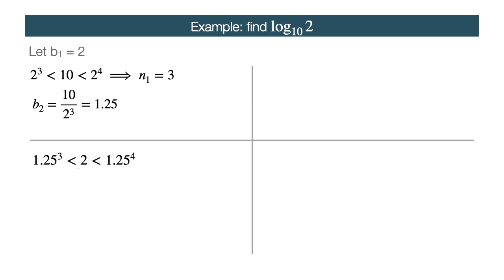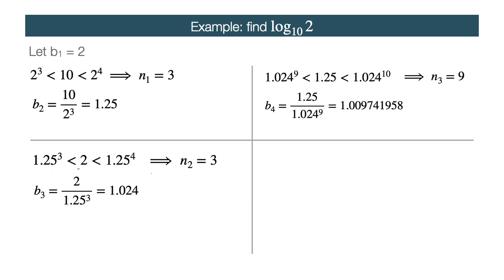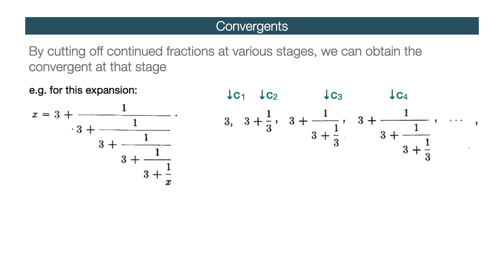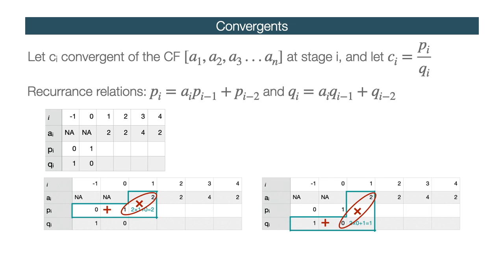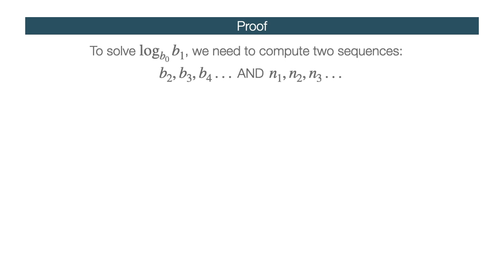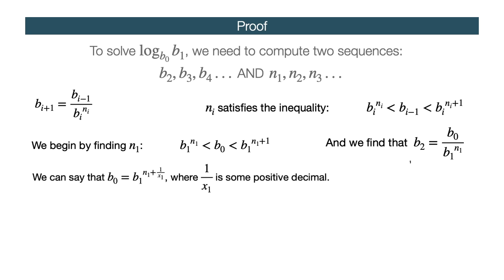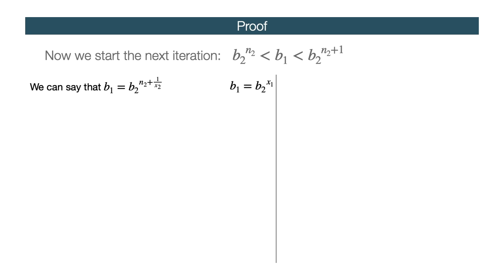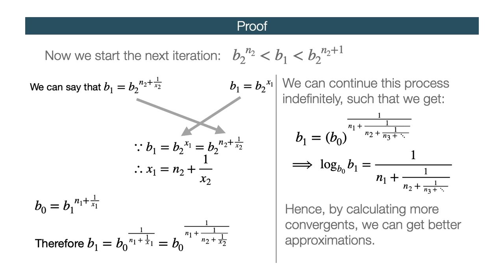Calculating ANY Logs by Hand (Using Continued Fractions)